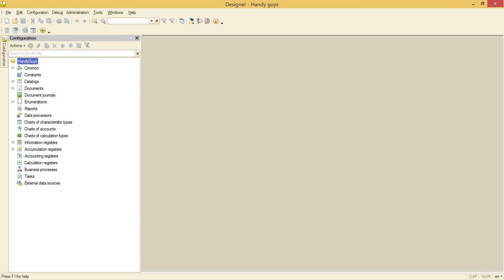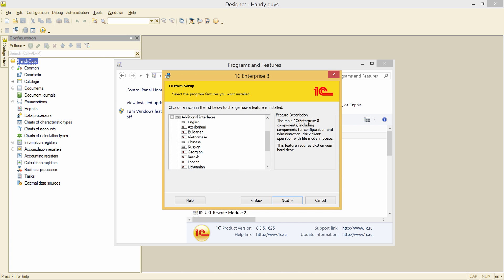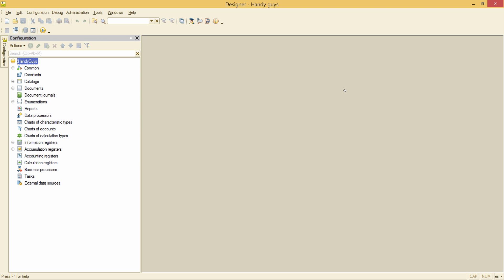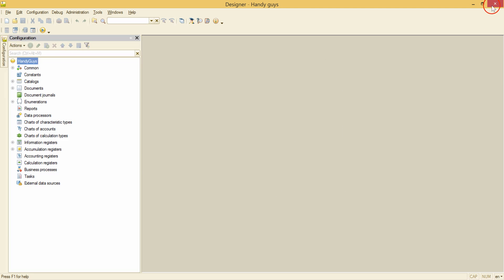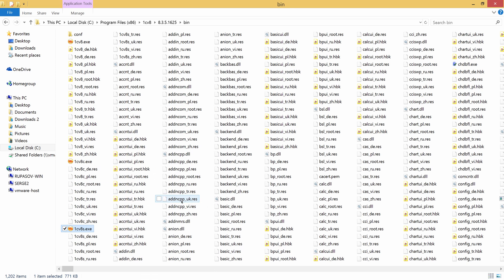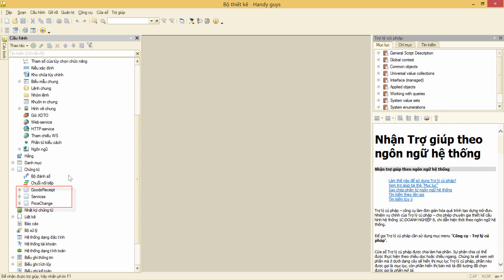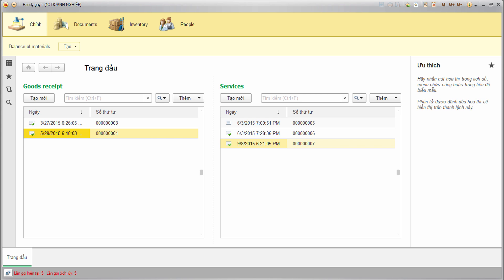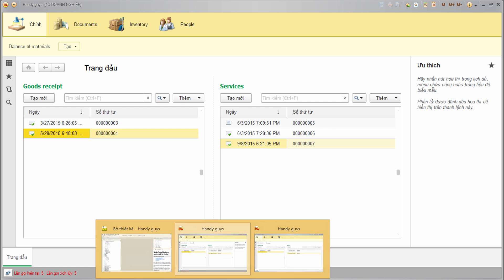1C:Professional, Lesson 5, Video 1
Switching the Platform languages